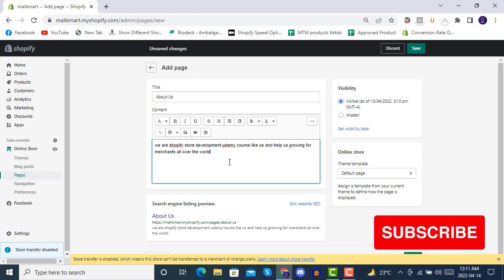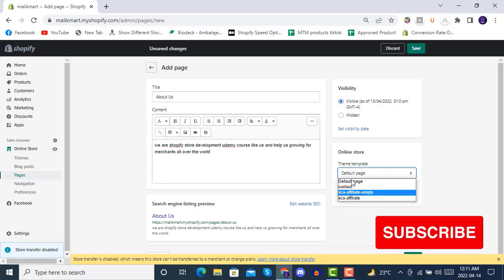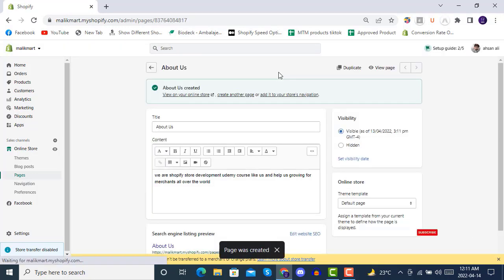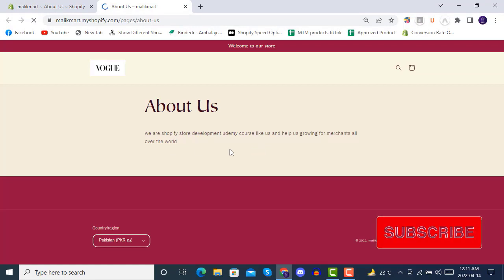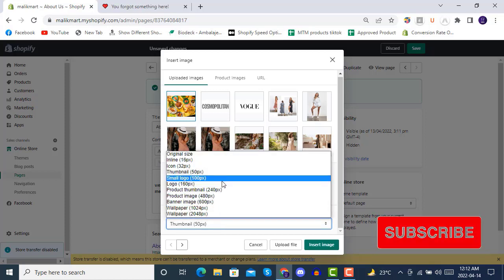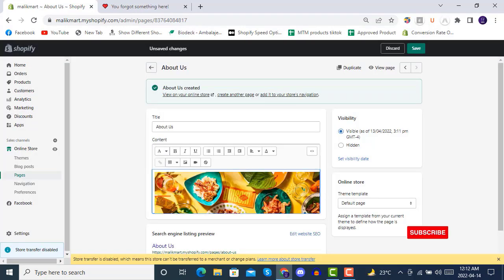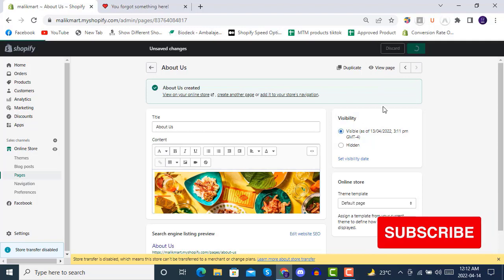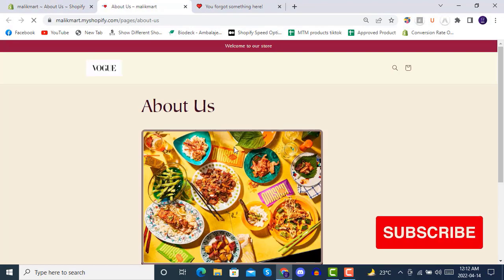how to add about us page in shopify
how to add about us page in shopify | How to create about us page 2022

shopifysales In this video, I share how you can start a Shopify Dropshipping store with famous social media influencers to leverage their audience to make $10,000 Per Month with no paid ads

Hired Us On Upwork
How to Increase ShopifyConversion👇👇👇👇👇